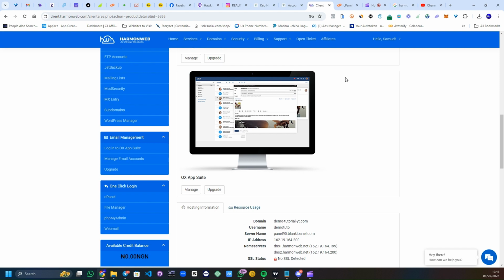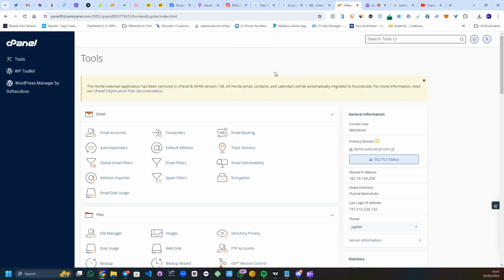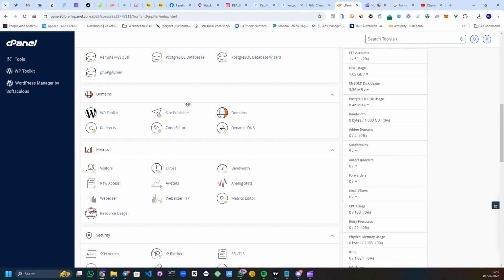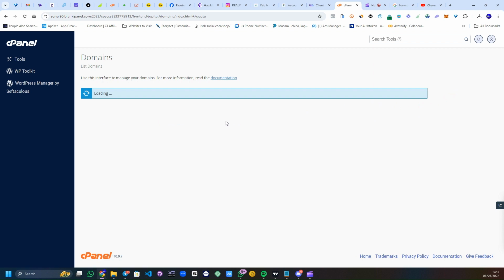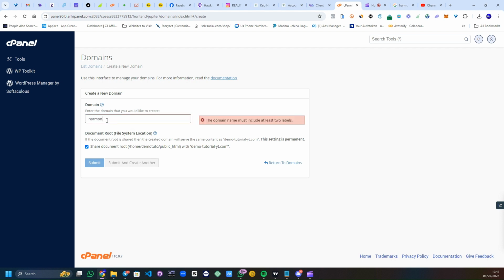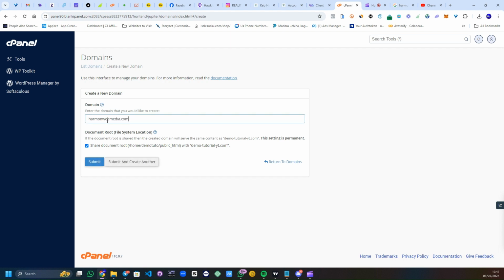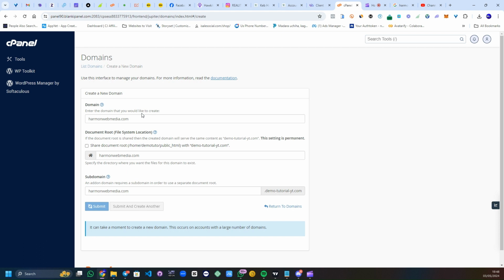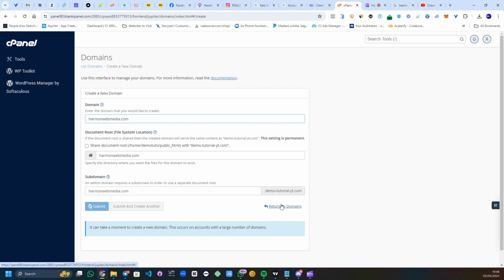How to Add Addon Domain Via Cpanel - Harmonweb Tutorials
In this video tutorial, we will guide you step by step on How to Add Addon Domain Via Cpanel.

⭐ Follow Us ⭐